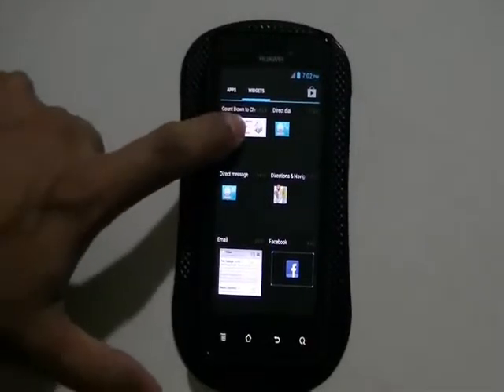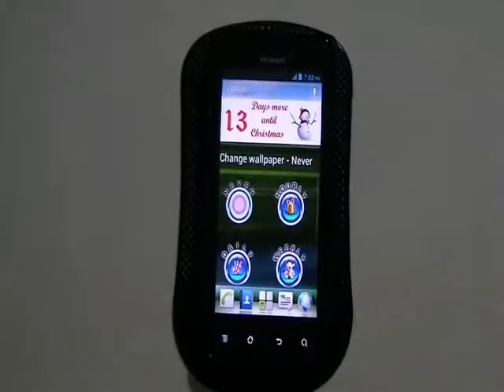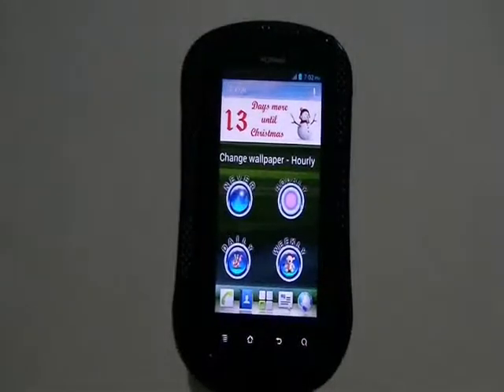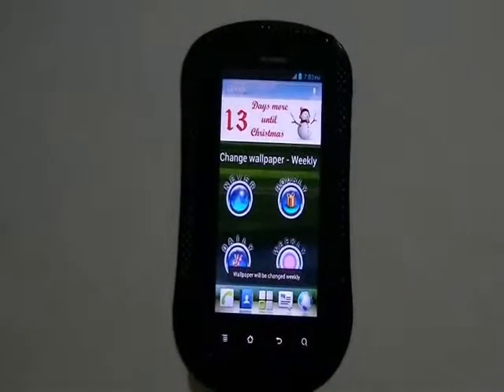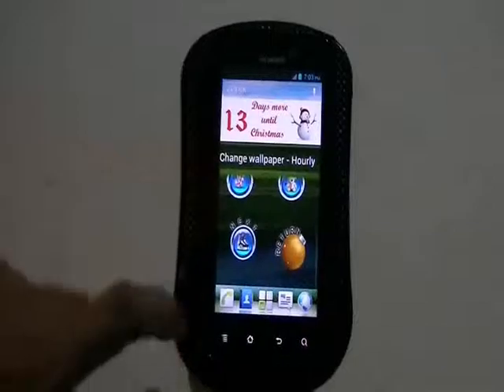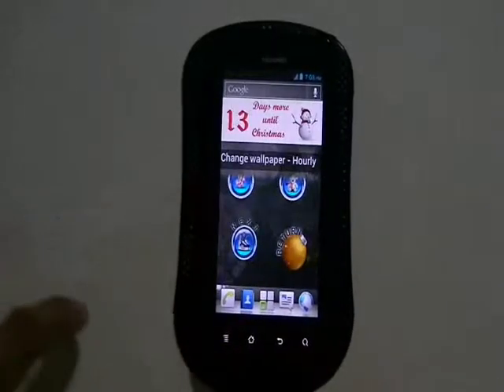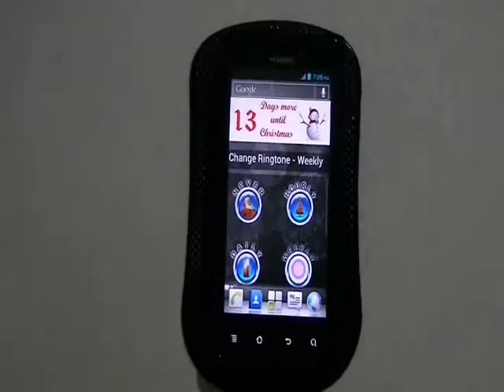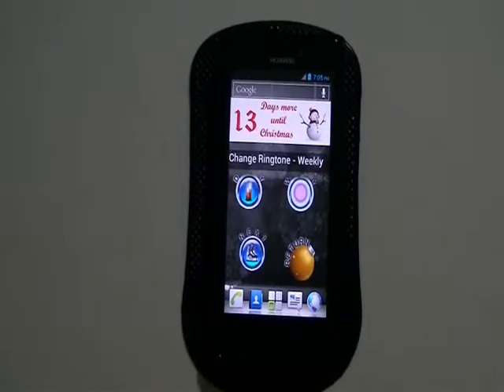Christmas countdown widget - Android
Count down to Christmas - An Android widget